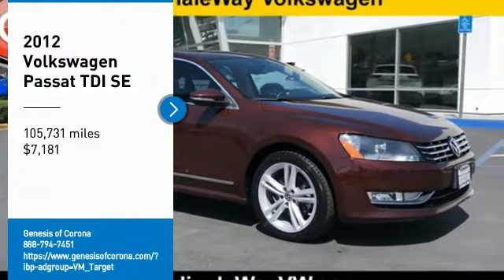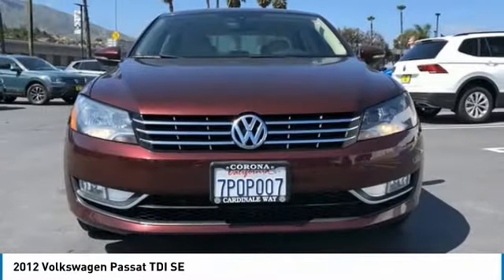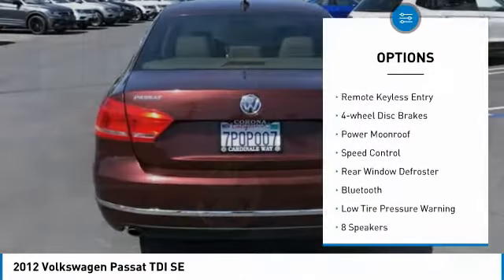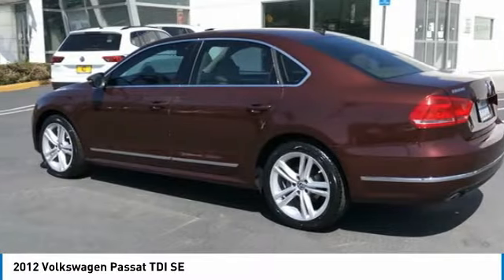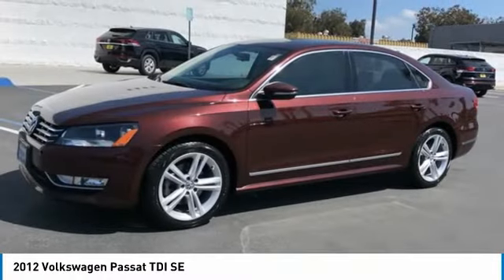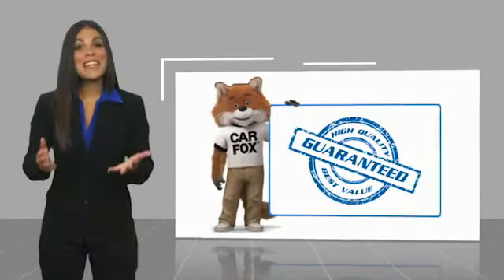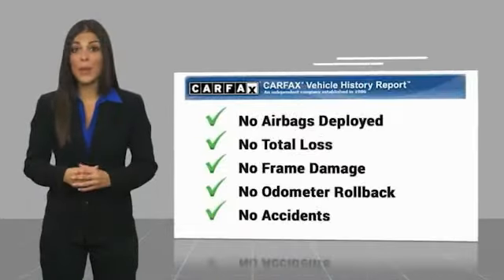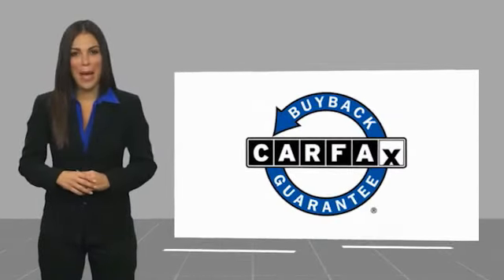2012 Volkswagen Passat TDI SE FOR SALE in Corona, CA VP3944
2012 Volkswagen Passat TDI SE

New Price! Red 2012 Volkswagen Passat TDI SE w/Sunroof FWD 6-Speed Automatic DSG 2.0L TDI Turbodiesel    MANAGER SPECIAL   , ONE OWNER, SUNROOF/MOONROOF, BLUETOOTH, MP3 CAPABLE, Passat TDI SE w/Sunroof.  Inland Empire, Corona, Riverside, Ontario, San Bernardino, Chio, Chino Hills, Norco, Orange County, Yorba Linda 92882.  Awards:     2012 KBB.com 10 Best Sedans Under  25,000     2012 KBB.com 10 Best Family Cars     2012 KBB.com 10 Most Comfortable Cars Under  30,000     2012 KBB.com 10 Best Green Cars Experience the CardinaleWay difference. We develop outstanding relationships were everybody wins. Prices do not include dealer installed Protection Package for  995.00.  Vehicle price and availability are subject to change without notice.